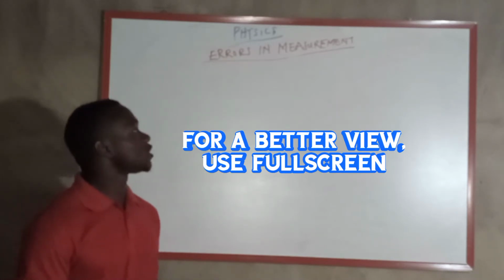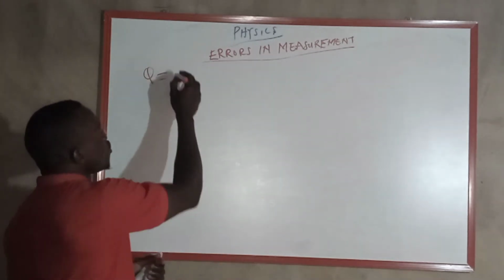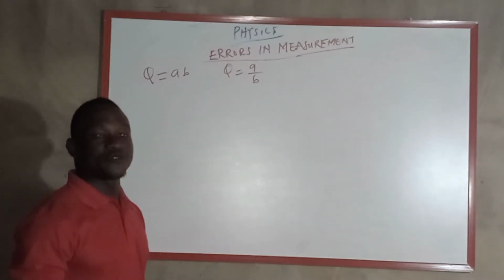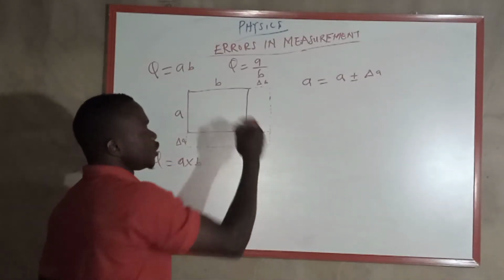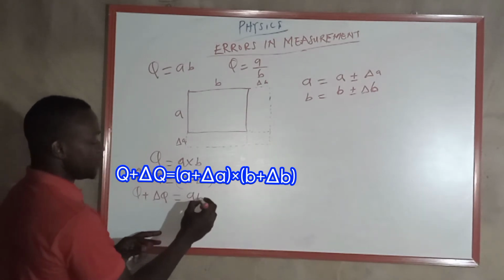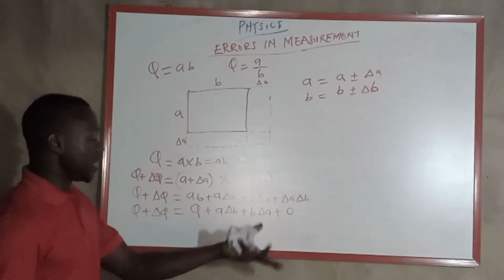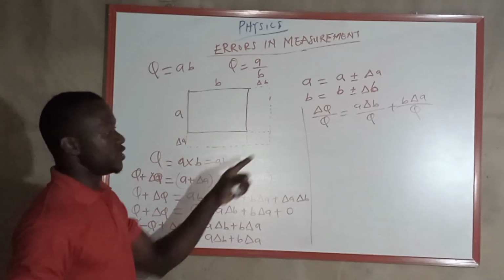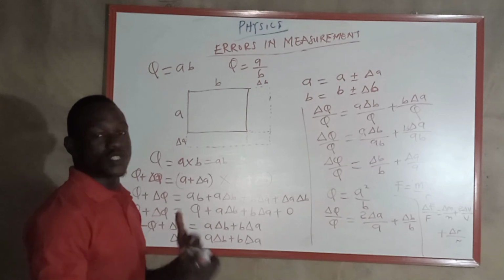Errors in Measurements involving Division and Multiplication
Errors in measurements leads to a deficit in your results. This in turn affects the experiment, and may affect the whole process. These errors needs to be checked at all time to ensure you are on the right track.

Errors can be calculated in form of addition and subtraction or multiplication and division.

Two types of errors are Systematic and Random Errors.

Common questions include:

What are the types of errors in measurements

How to calculate errors and percentage errors

Calculate the error an percentage error in an experiment